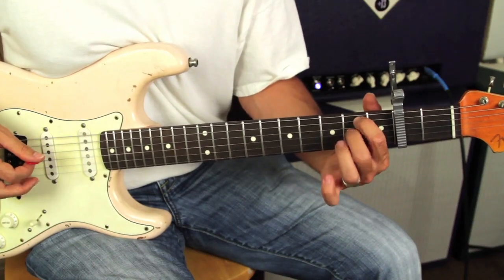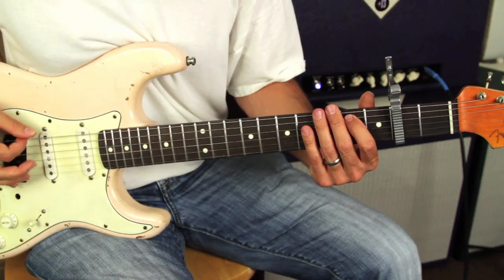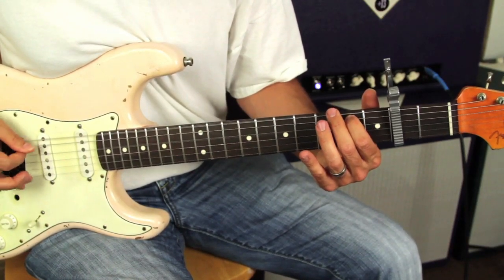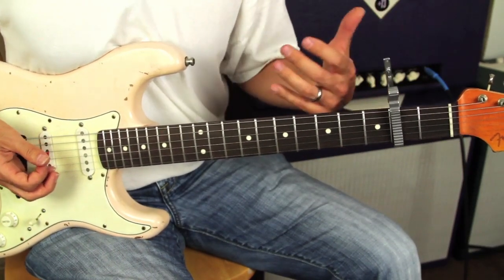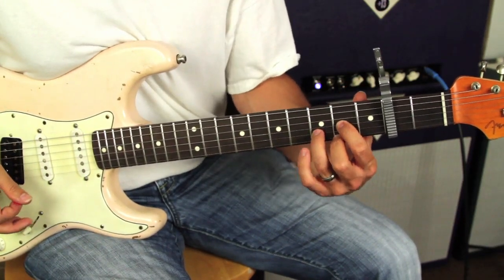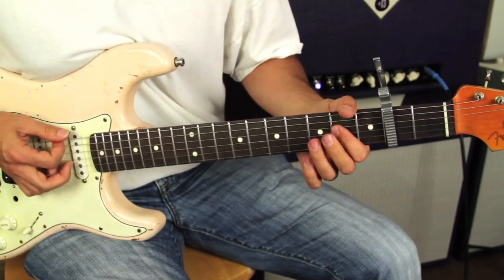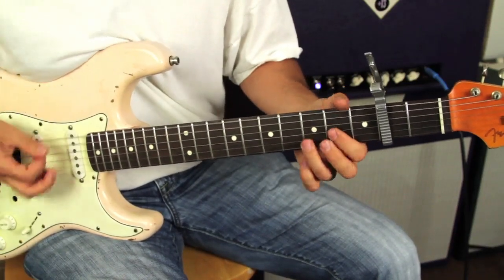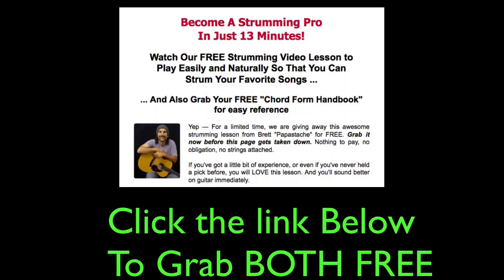"NEW" Awesome 80's Arpeggios (Plus for 4 Easy Rock Guitar Chords)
You can hear a few notes played on the guitar and WOW it brings back memories. Brett "Papastache" Papa teaches you this simple arpeggio that will make heads turn with recognition.

As a special bonus in this guitar lessons you will learn the axis of 4 chords. This trick is used in hundreds of guitar songs.

You can get better at guitar, you need to focus and practice the RIGHT things. Papastache shows you this and you will rock